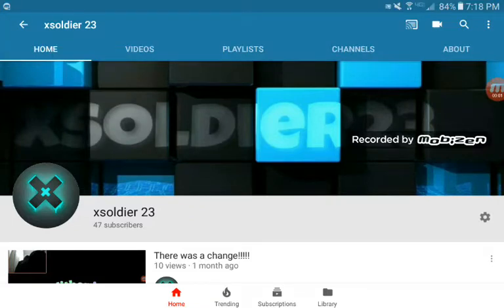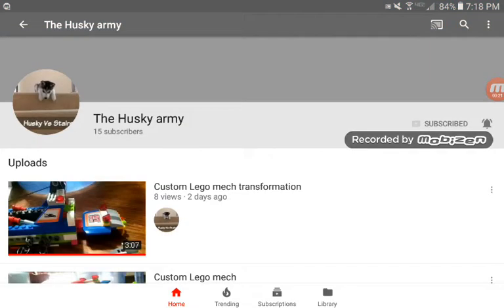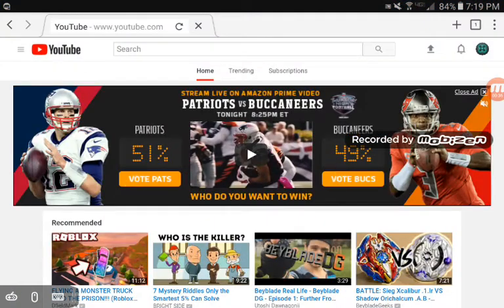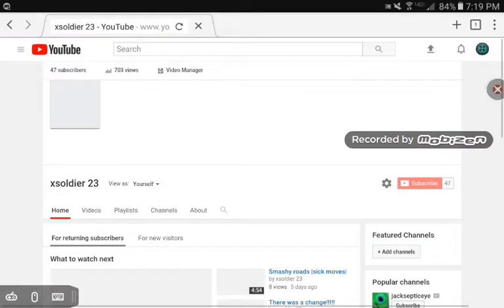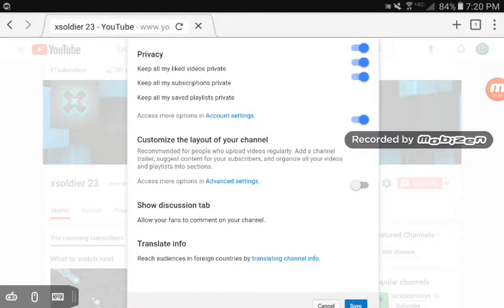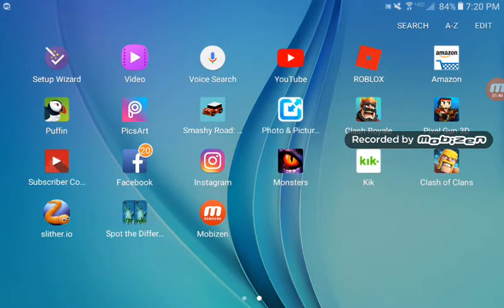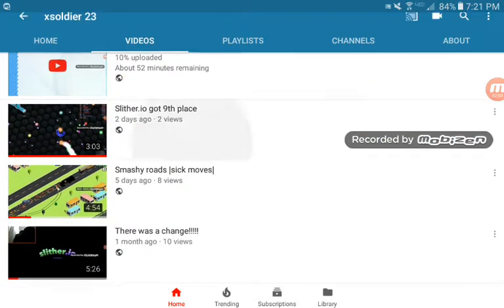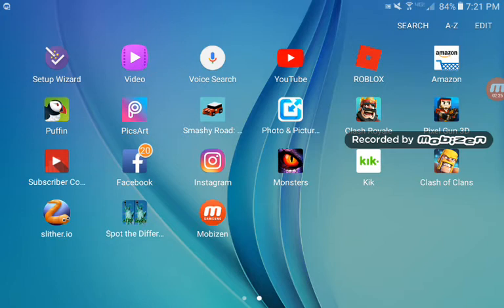How to upgrade ur youtube channel